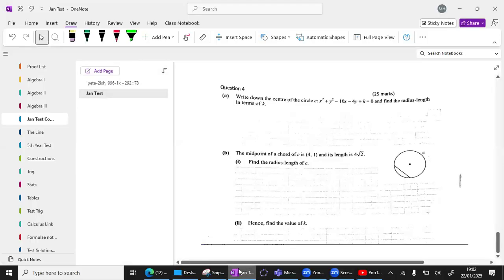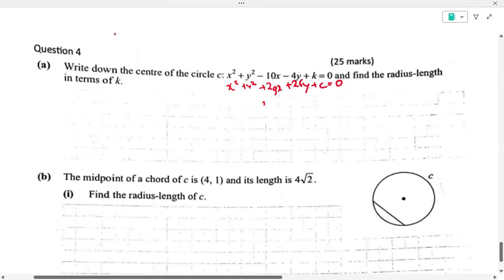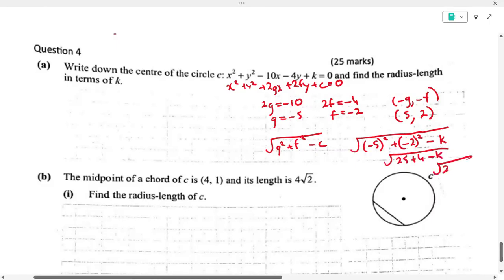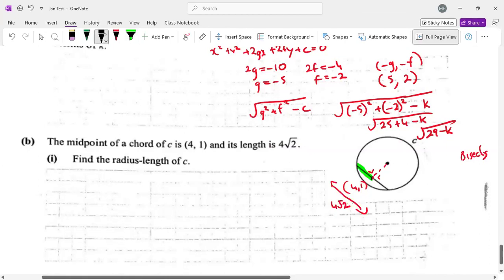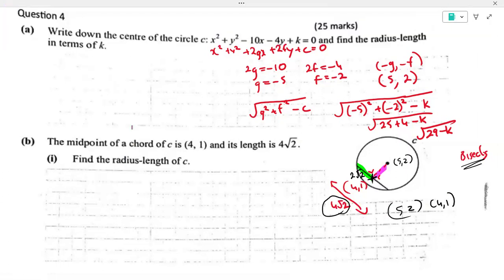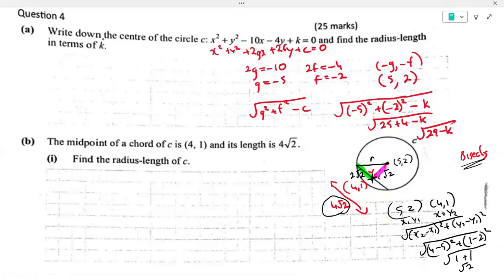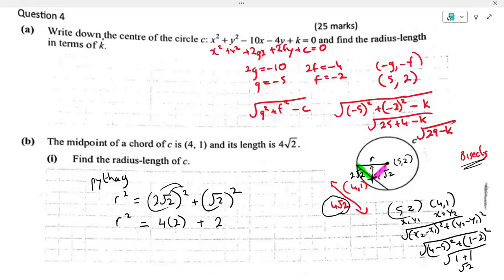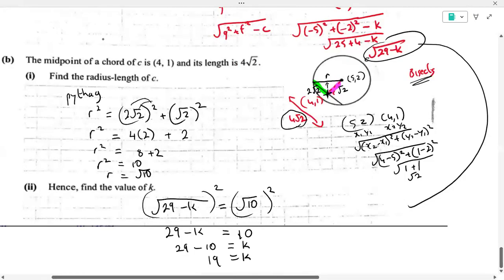Jan Test Part 6